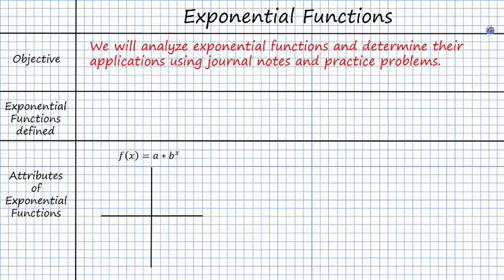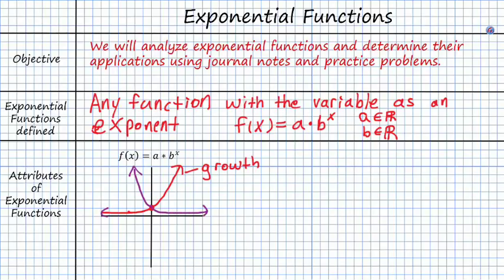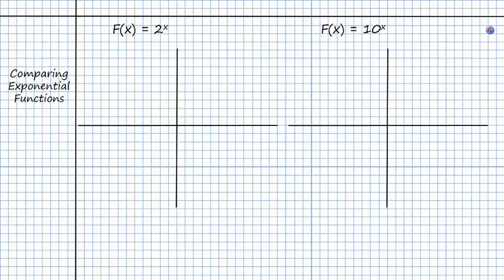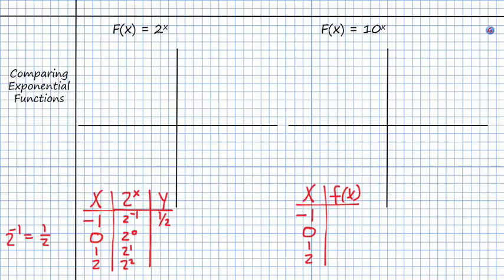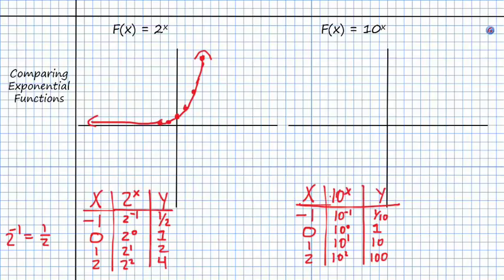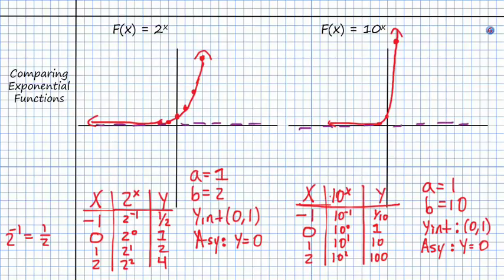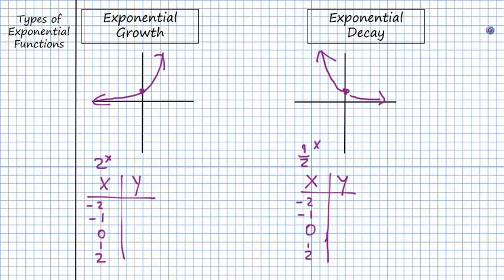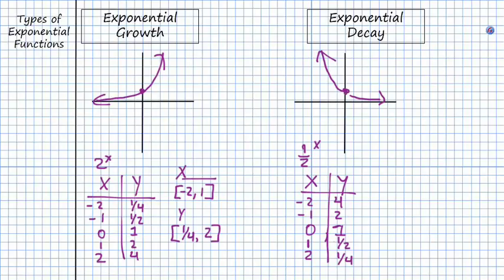Algebra 2 Exponential Functions Intro 4-3-18